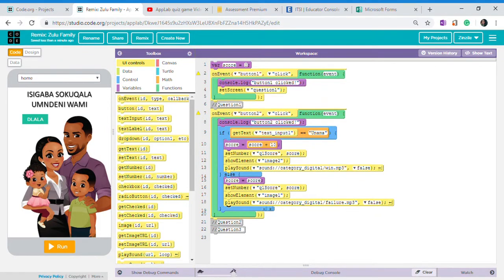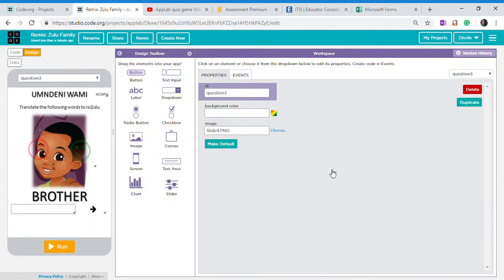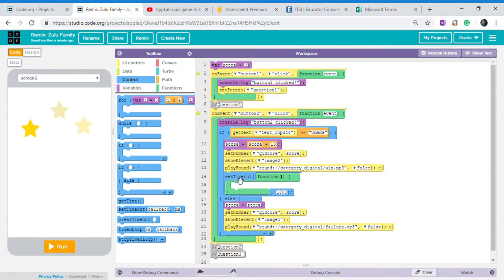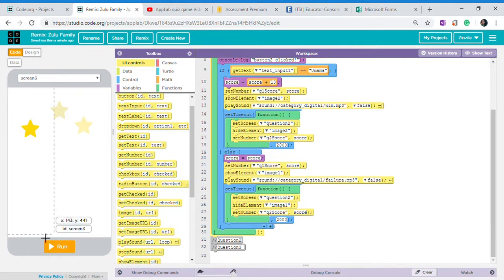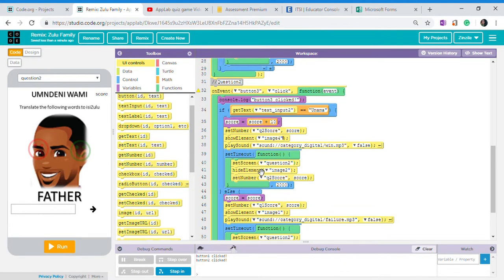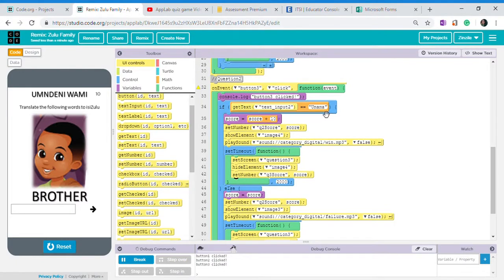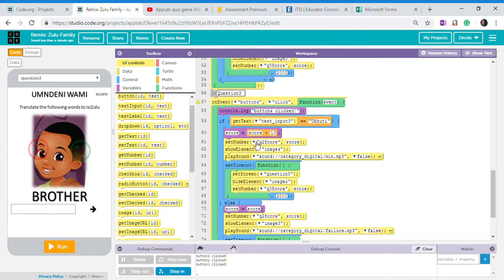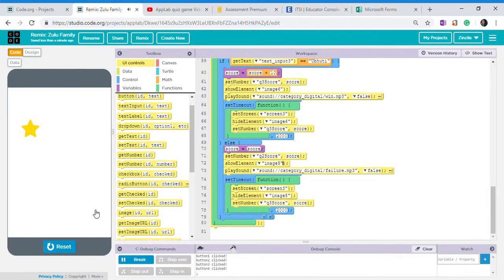Remix Zulu Family App Lab Video 2